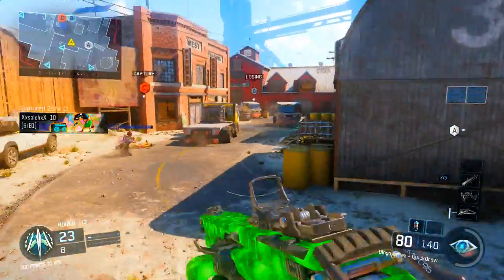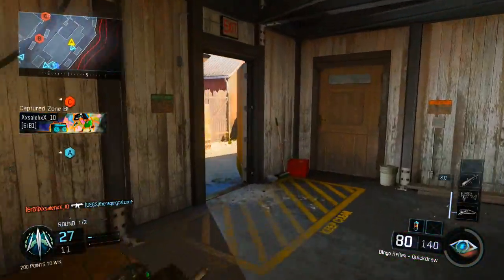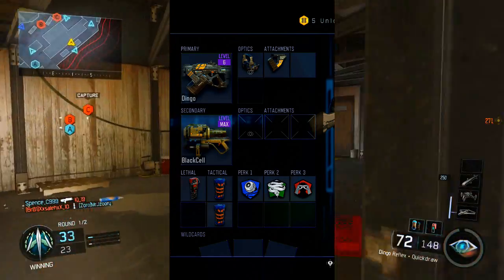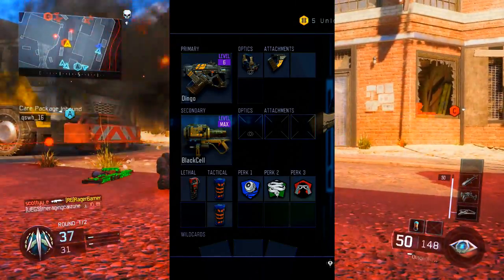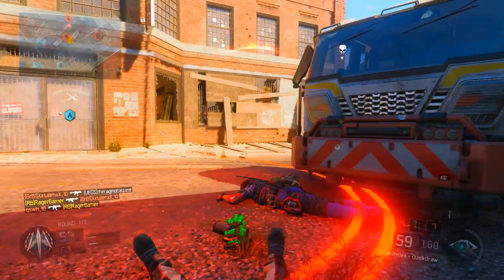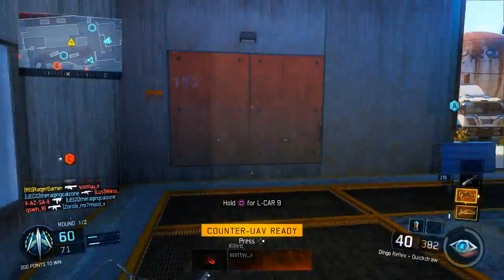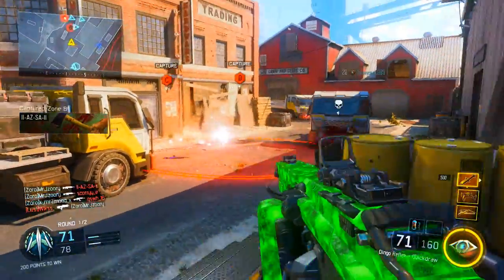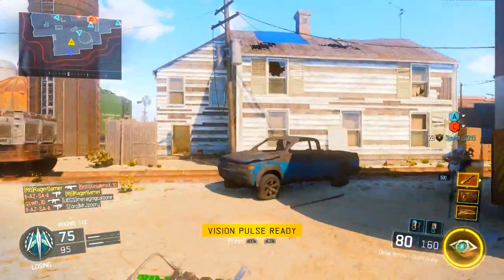Black Ops 3: "50,000 score" Complete Black Market Contracts Easily! (earn 40 cryptokeys)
Want to quickly complete the black ops 3 black market contracts? Watch this guide for Easy cryptokeys!!
Stay up to date with information!